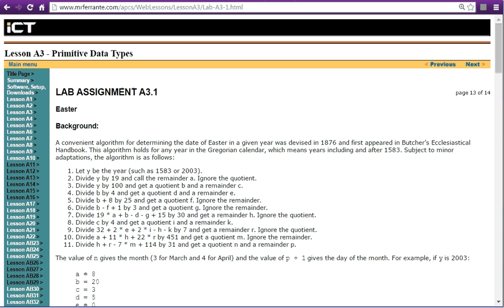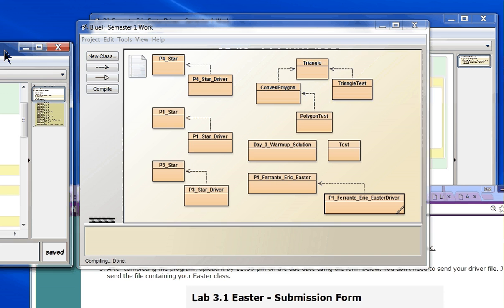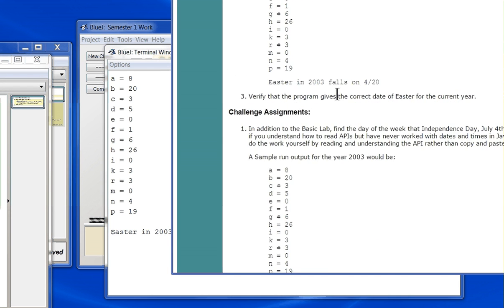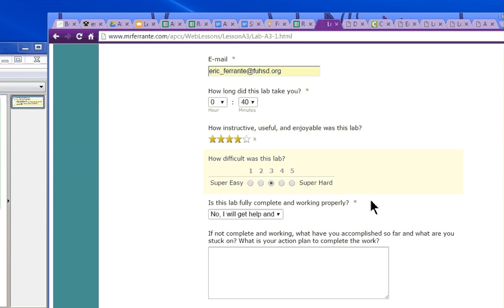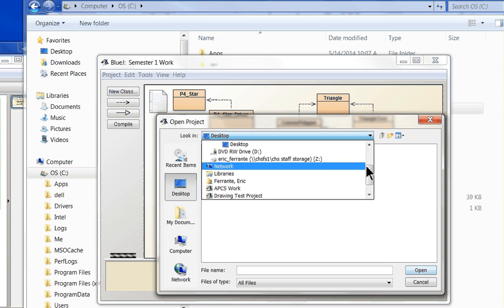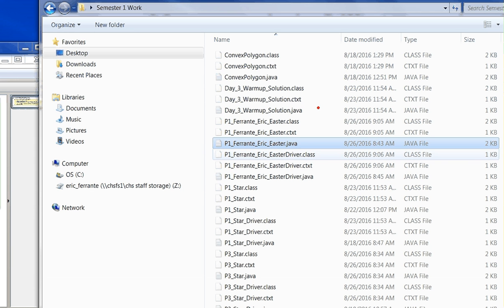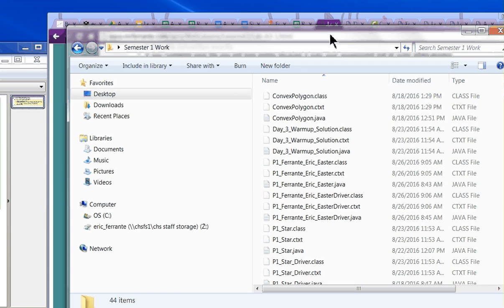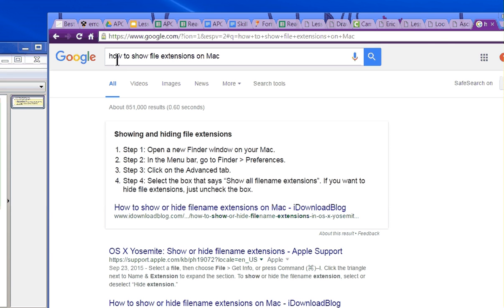How To Upload your Easter Lab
This video is intended for the APCS students at my school.  It covers how to locate and upload the first electronic submission of the year.